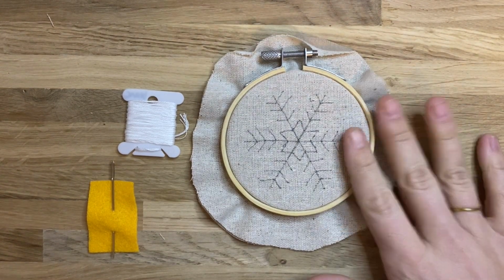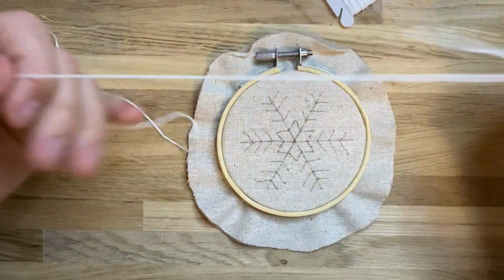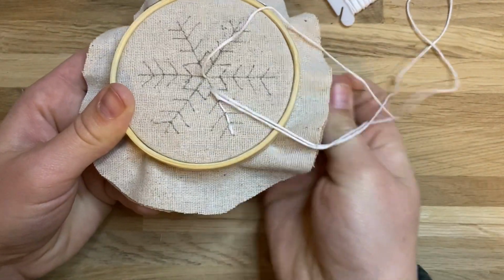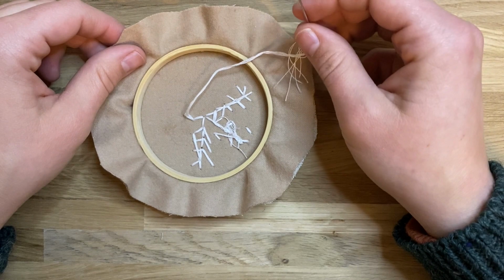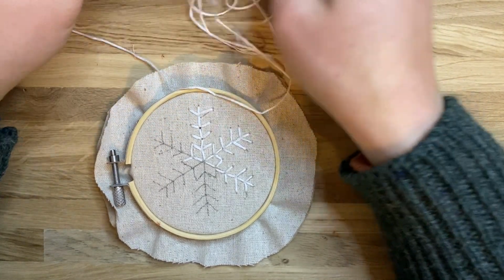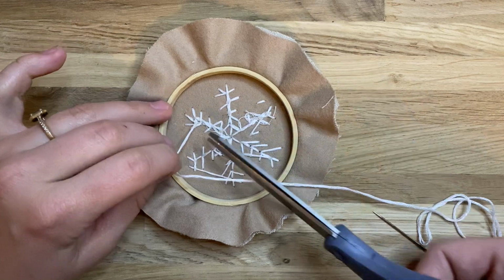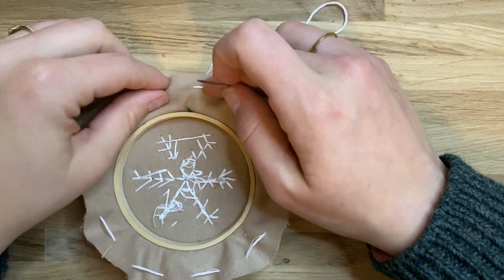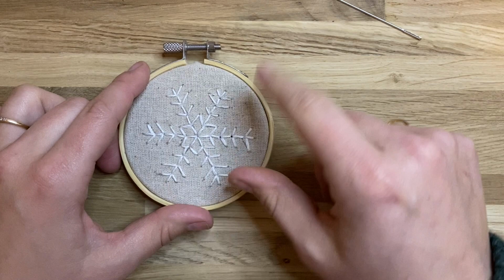Snowflake Embroidery for Kids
This video shows how to embroider for kids. This Kiddie Kit can be found in my etsy shop!